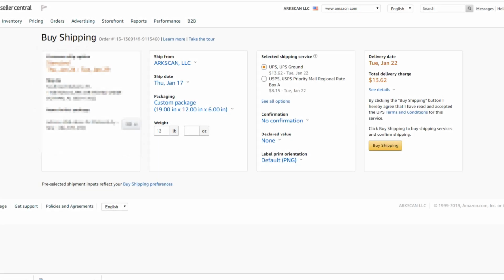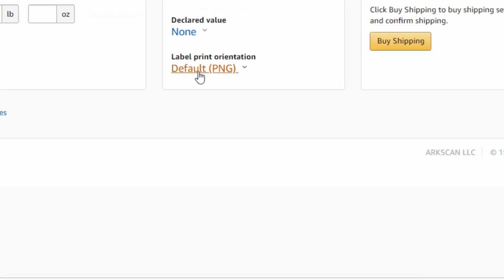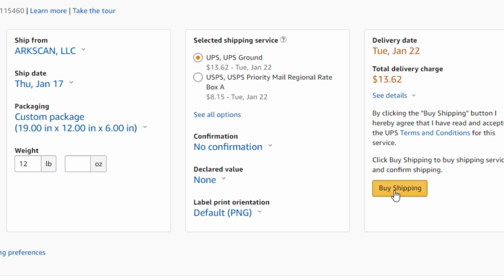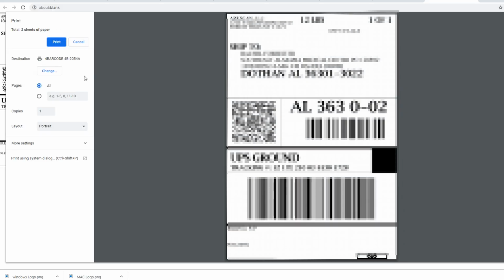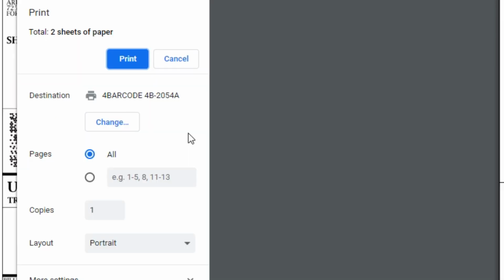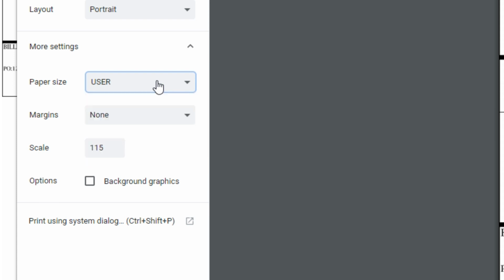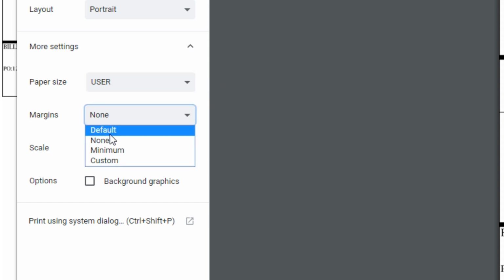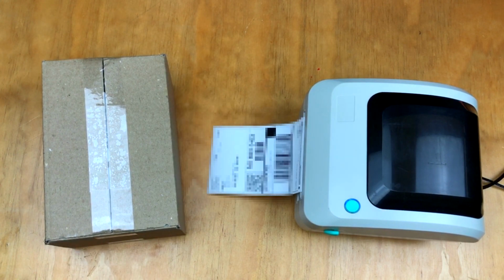How to Print Amazon Shipping Labels from Seller Central for Merchant Fulfillment Order on Windows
This is a guide on how to print shipping labels from Amazon Seller Central on Windows. In this video, we are using the Arkscan 2054A, but you can use this tutorial for other printers such as dymo labelwriter 450, dymo label printer, dymo 4xl, zebra zp450, dymo printer, dymo labelwriter 4xl, barcode printer, rollos printer, zebra lp2844, zebra gk420d, brother, and much more!

Thermal label printers are a must-have printers for ecommerce sellers. They are utilized to print product labels, shipping labels, FBA labels, barcode labels, and any self-adhesive labels; using thermal label paper. The standard shipping label size is 4x6.

The demo printer (Arkscan 2054A) is compatible with both Windows and Mac as well as, supports platforms, marketplaces, and software such as Adobe Reader, Amazon, Amazon FBA, Amazon Vendor Direct, BarTender UltraLite (software that comes with the printer to print out product labels), EasyPost, EasyShip, Ebay, Endicia Dazzle, Etsy, Fedex Shipmanager Desktop Software Application, Fedex.com, Paypal, Poshmark, Shipping Easy, Shippo, ShipStation, Shipwire, ShipWorks, ShopGator, Shopify, Stamps.com Desktop Software, Stamps.com from web Browser, StockX, UPS Worldship, UPS.com, USPS.com, MS Word, XPSship, and many more!

Need help printing out shipping labels on other platforms? Here are some of our other video tutorials:

[--= How To Print Shipping Labels From: =--]

VIDEO ID: AMBW205412
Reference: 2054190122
UPS 4x6 Labels